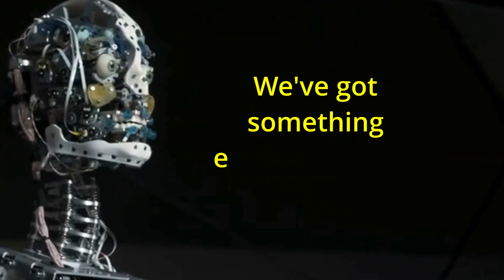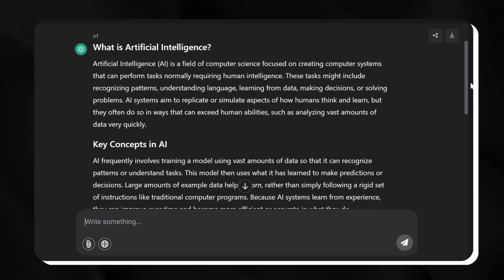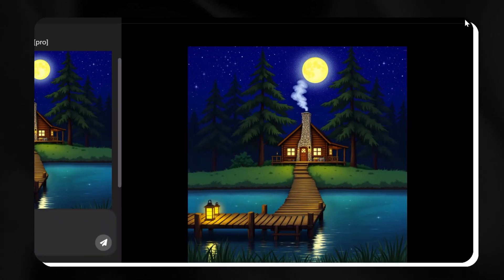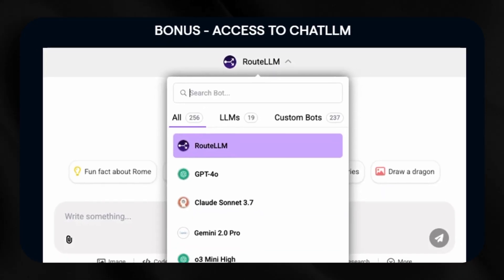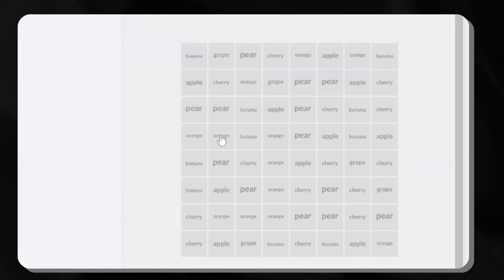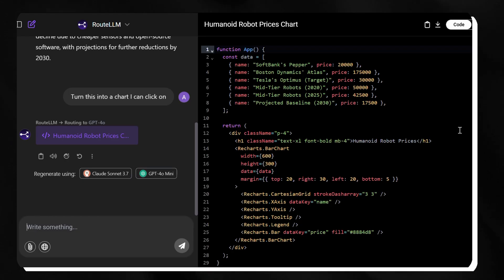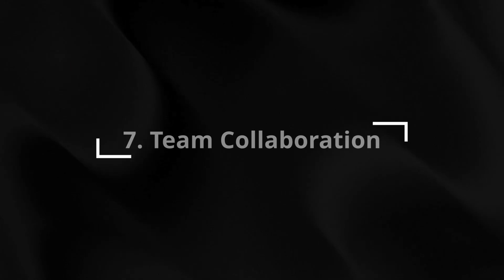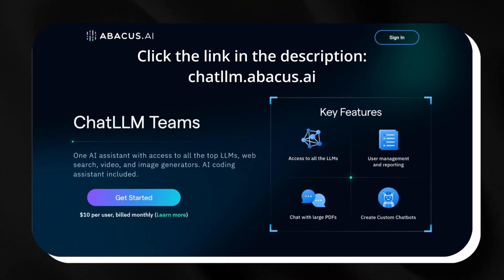AI Super Assistant : Generate Images, Videos, Text, PPTs, Docs and more in this All-in-one AI tool